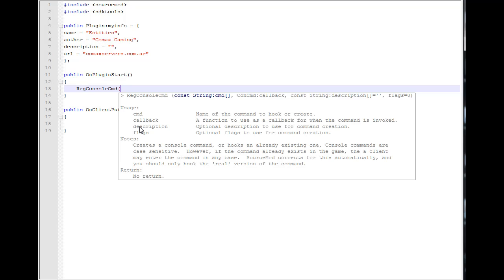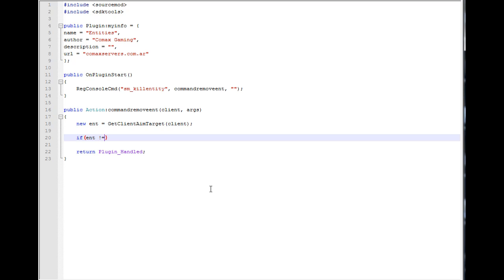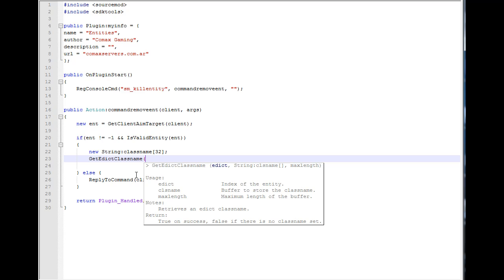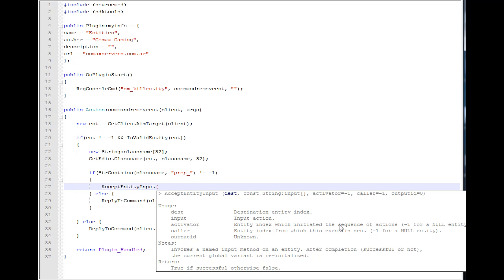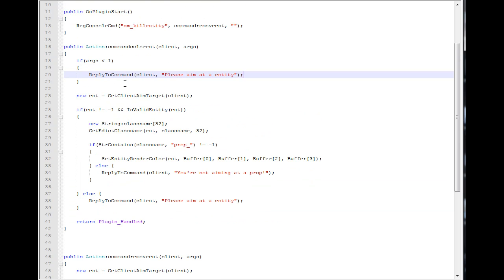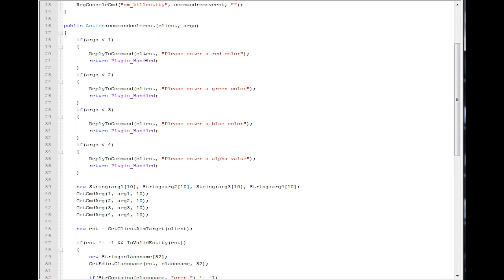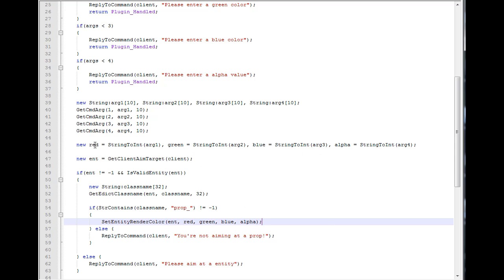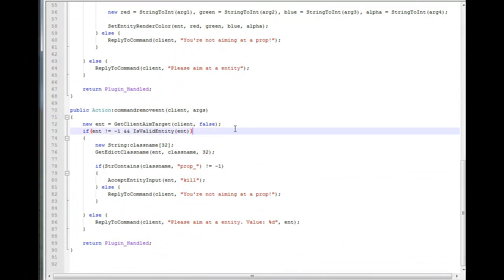SourceMod Coding Tutorial - 14 - Entities! Removing entities/Setting The color (Part 1)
Hey guys this is Matt with ComaxGaming and today we're going to learn how to handle entities. This is part 1, part 2 coming next week!